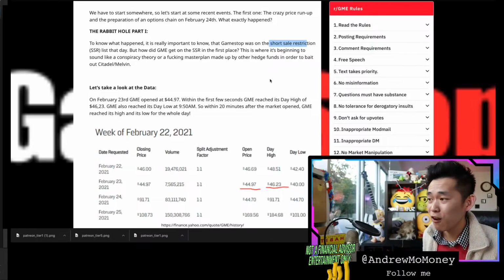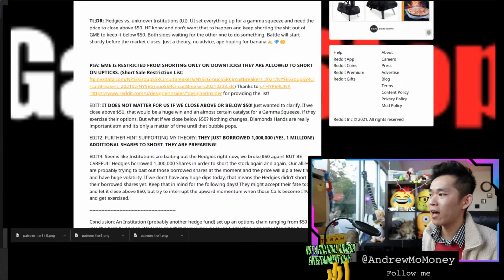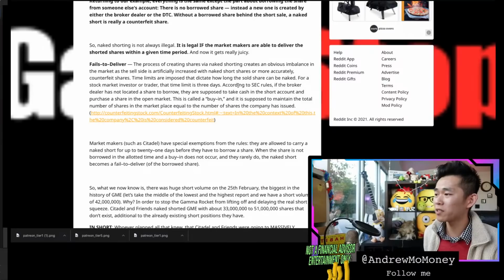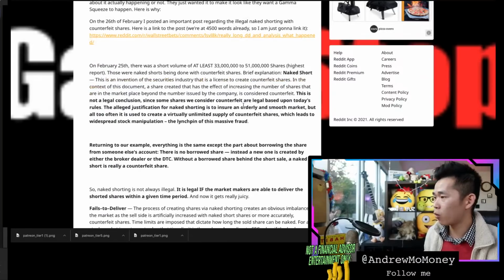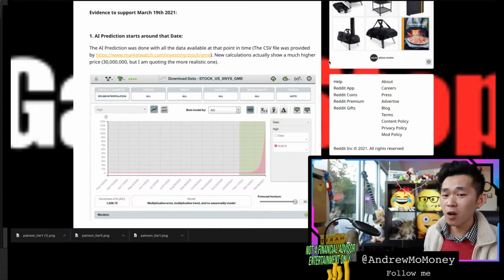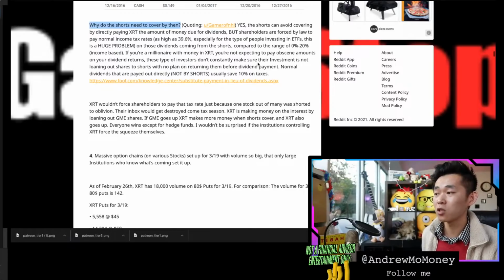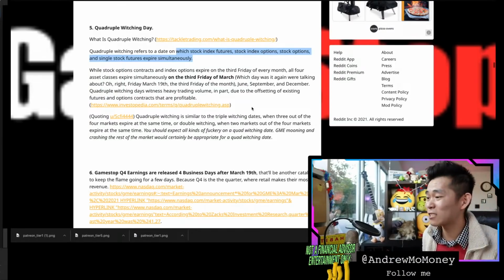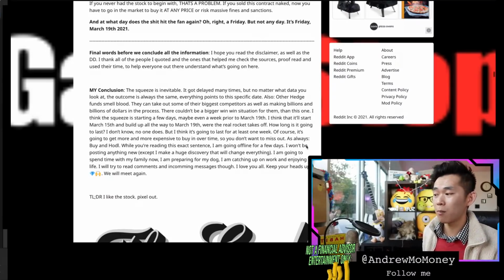GameStop ($GME) Endgame Synopsis 🔥 Explained by a Data Scientist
🔥 Use this Google Form to set some goals together 🔥

🔥  Quit Robinhood. Get 2 Free Stocks on WeBull (Valued up to $1600 when you deposit $100):

🔥  Access my 66 day plan to make 6 figures in 6 months

🔥   $50 to invest in anything for FREE. No kidding.

Send Meatball a treat: Include my name (Andrew Mo)

Books to start your Trading Journey

🔥  Trading with AI: Trade Ideas!

👉🏽Hack your growth with "The Power of Habit" Book
►Try Audible and Get Two Free Audiobooks
► How I make my videos
► The first step to a $100K+ Salary by reading a SQL book

My name is Andrew Mo, and I'm here to help you find your Six Figure Dream Job. As a 26-year-old cryptocurrency data scientist in Silicon Valley that built 9 streams of passive income in 2020, I want to help you find your own path to 6 figures in 6 months. Let's leap together.

► My Gear
Sony ZV-1 Camera
Blue Yeti USB Mic
My keyboard

* The video is accurate as of the posting date but may not be accurate in the future. Not a lawyer or financial advisor! All opinions expressed are mine alone and for entertainment only.